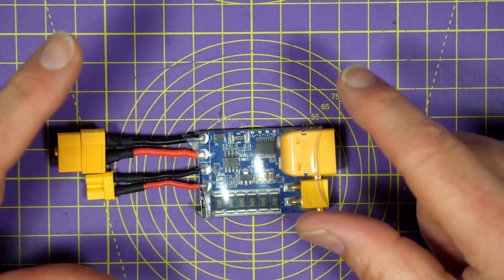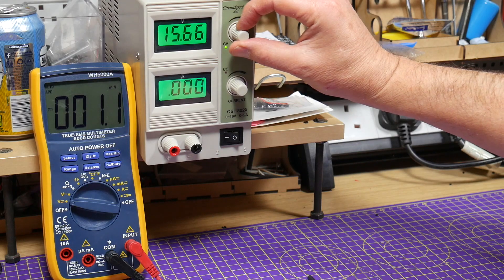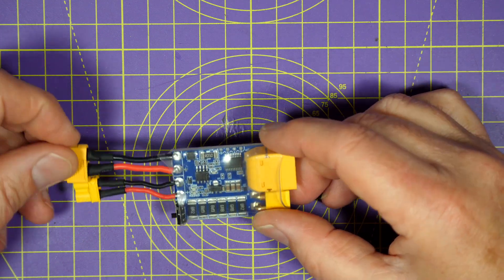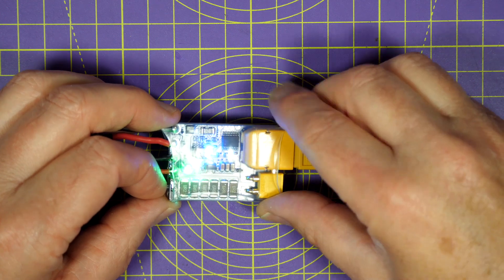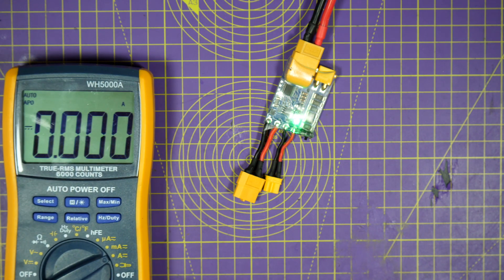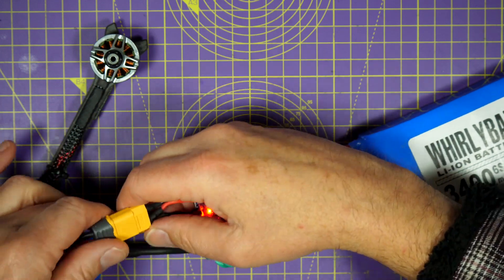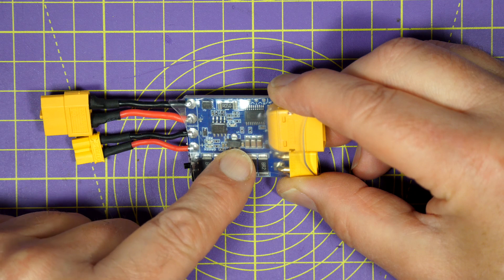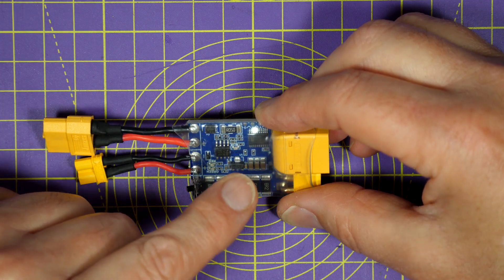ViFly ShortSaver Smart Smoke Stopper // full test and review // stop your quad going up in smoke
ViFly have just released this eFuse they've branded the ShortSaver Smart Smoke Stopper. It's a replacement for the car light bulb smoke stopper, so you can confidently plug a battery into your quad for the first time without fear of frying any components.

In this video I try a hard short circuit on the ShortSaver and check it works with some quads.